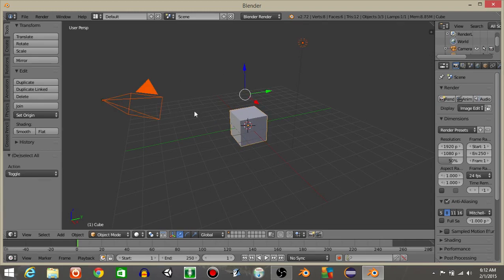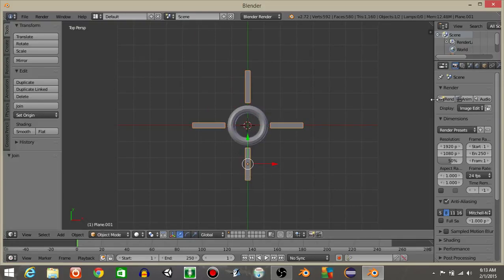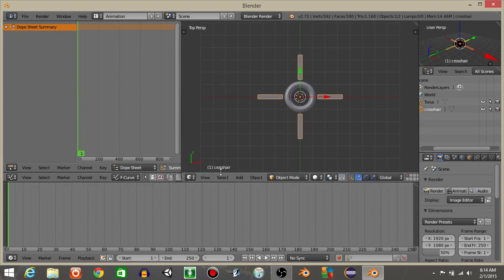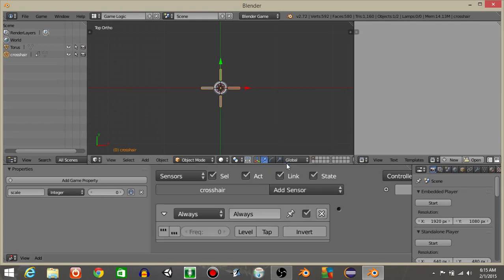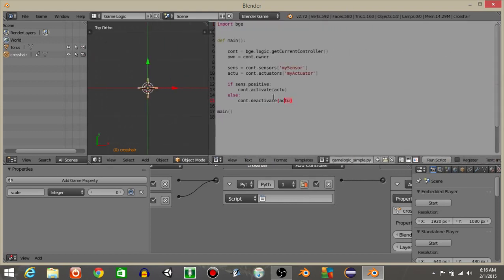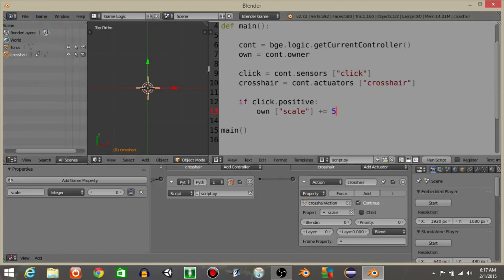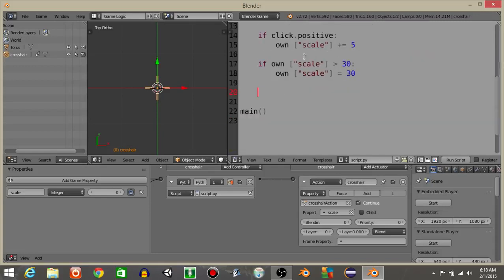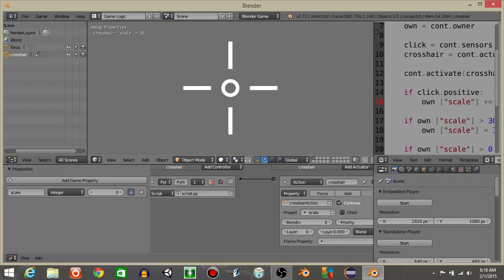UPBGE - Weapon Fire Expanding Crosshair Python